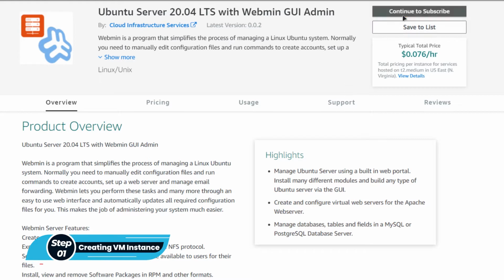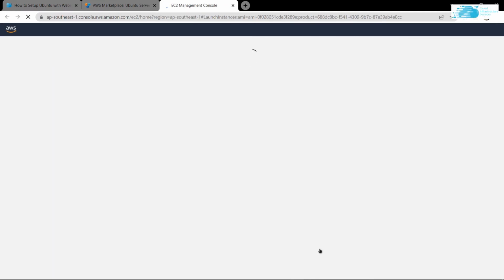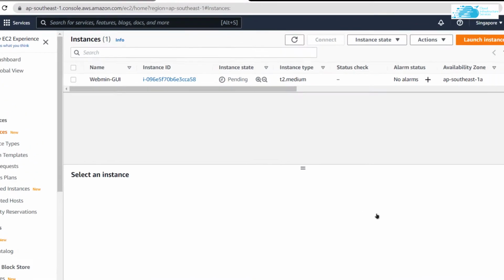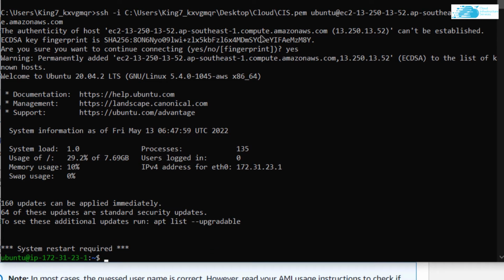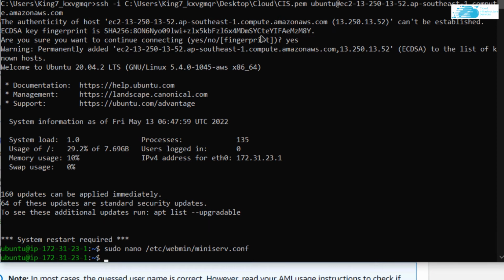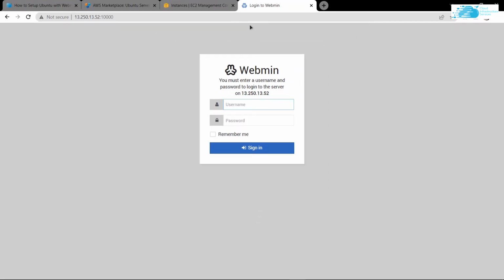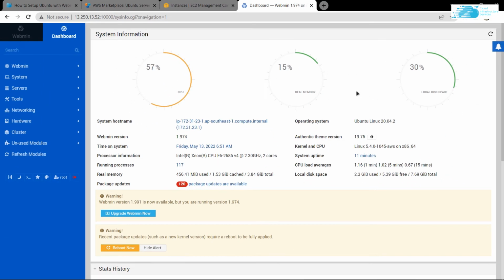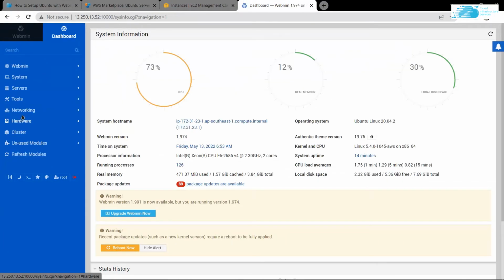How to Install Setup Webmin on Ubuntu Server in AWS (Ubuntu GUI) Manage Ubuntu from Web Interface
How to Install Setup Webmin on Ubuntu Server in AWS (Ubuntu GUI) Manage Ubuntu from Web Interface.  Webmin makes the process of creating Unix users, managing the Squid Proxy Server easy, LDAP Server, Mail server, Jabber, postfix mail, proFTPD Server, clustering setup, NFS and more.

To install Webmin on Ubuntu and run in AWS, the best way is to deploy the template from the AWS marketplace. It setups Ubuntu and automatically installs and fully configures Webmin for you.

This video will show how you can setup Webmin GUI on Ubuntu on AWS

⏰Timestamps⏰
00:00 Intro Webmin GUI
00:25 Creating Ubuntu Server AWS
01:54 Accessing SSH Terminal
02:28 Configure SSL For Webmin
03:09 Accessing Webmin GUI Portal
04:00 Configure Root User For Webmin
04:33 Updating Software Packages
05:09 Outro

🔗 Webmin GUI Admin Control Panel for Ubuntu Server 20.04 LTS on AWS Marketplace listing:

🔗Deploy Webmin GUI for Ubuntu 18.04 from AWS Image:

🔗Deploy Webmin GUI for CentOS 8 (CentOS GUI) from AWS image:

Webmin Features:
- Create, edit and delete Unix Accounts on your system.
- Export Files and Directories to other systems with the NFS protocol.
- Set up Disk Quotas to control the amount of space available to users for their files.
- Install, view and remove Software Packages in RPM and other formats.
- Change your system's IP address, DNS Server settings and routing configuration.
- Set up a Linux Firewall to protect your computer or give hosts on an internal LAN access to the Internet.
- Create and configure virtual web servers for the Apache Webserver.
- Manage databases, tables and fields in a MySQL or PostgreSQL Database Server.
- Share files with Windows systems by configuring Samba Windows File Sharing.